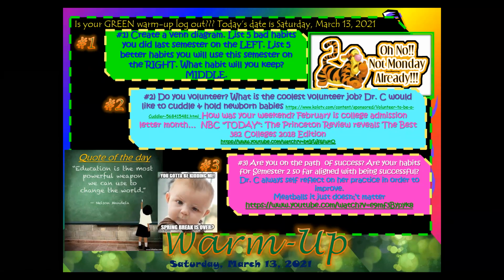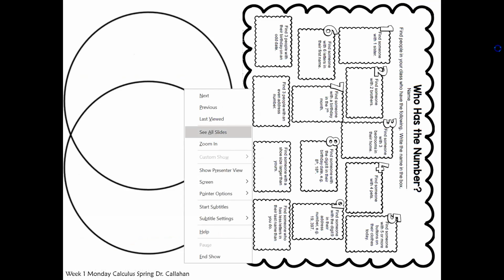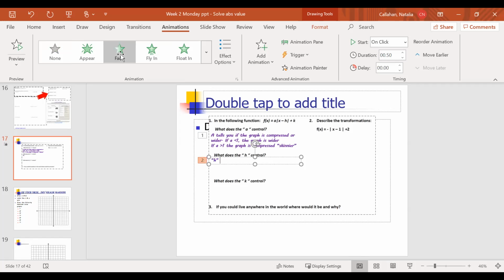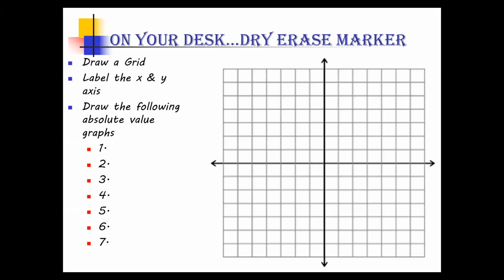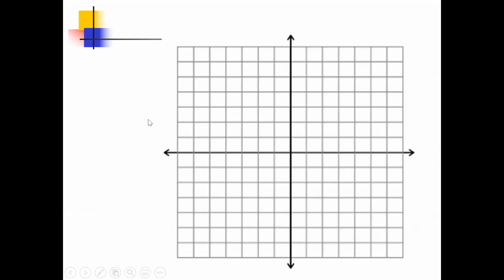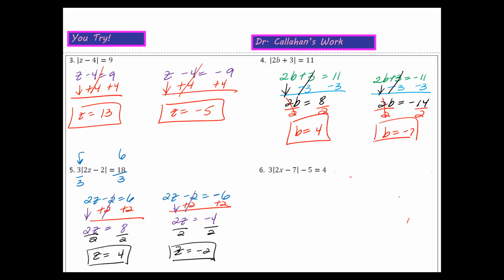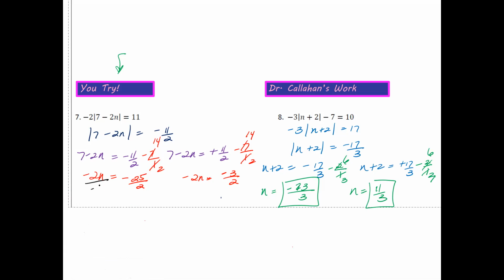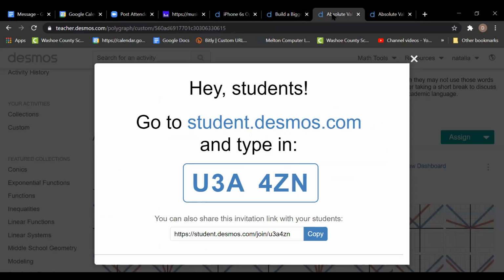Week11Mon Alg1 S2 Solving & graphing absolute values DrnataliaCallahan